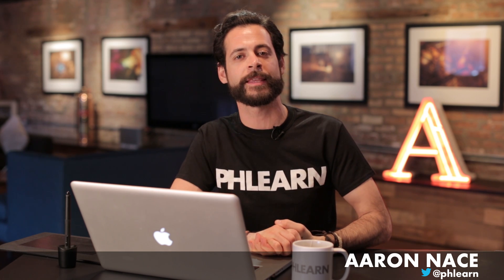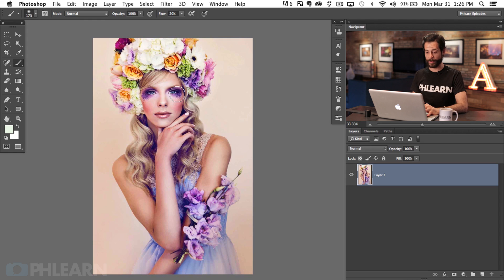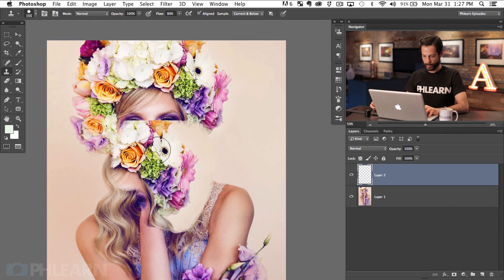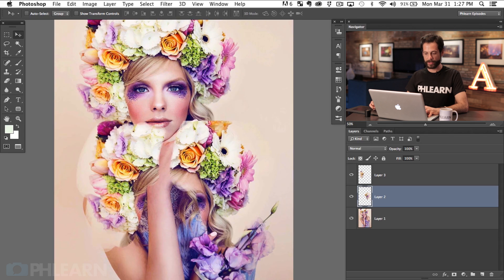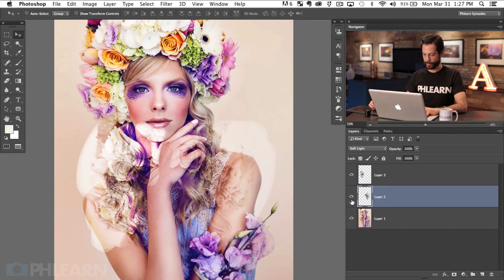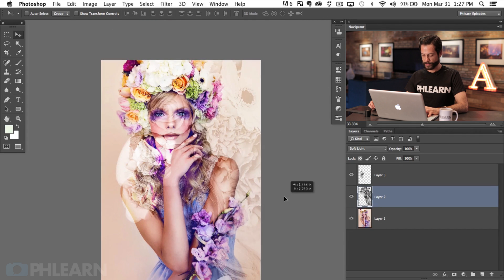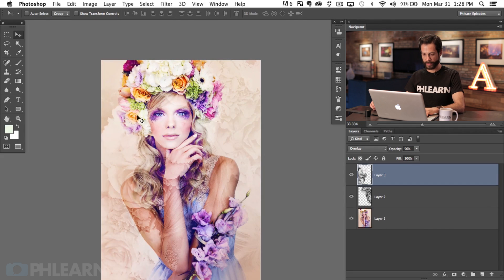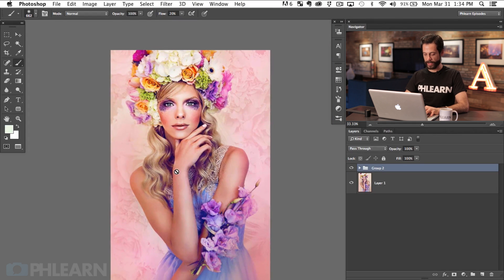How to Draw Attention to Your Subject in Photoshop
Adding Interest to Your Background
Photographing a subject on a blank (seamless) backdrop is very common in the studio and will give you a nice clean look. Sometimes you may find yourself wanting to add some interest to the backdrop in Photoshop and this episode is perfect for showing you how it is done. There are many ways to add interest to a background, but this is one of the simplest and most effective.

We start out by using the clone stamp tool to copy some of the flowers from the headdress onto a new layer. Then we convert each of the two layers to black and white and change the blending modes to "soft light", this gives a subtle texture to the background. After scaling the layers a bit larger to fit the background we use a layer mask on their group to make the effect only visible on the background.

Draw Attention to Your Subject
Photoshop is a great tool when it comes to drawing attention to your subject. You can use things like color, saturation, sharpening, and exposure to draw the viewers eye to a specific part of an image.

In this tutorial we show you a great technique for sharpening just part of your images, helping the subject's eyes stand out.

Coloring
Coloring your image in Photoshop is fairly easy and can give you effects that would be very hard to capture straight out of camera.

We color the background a bit on the cool side and then add some warmth using curves over the subject's face to help bring attention to that area.